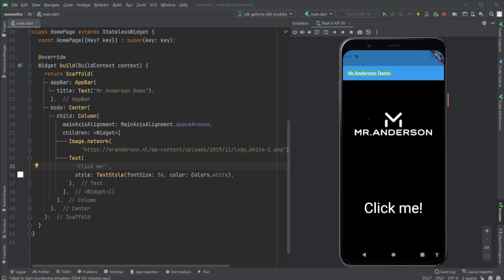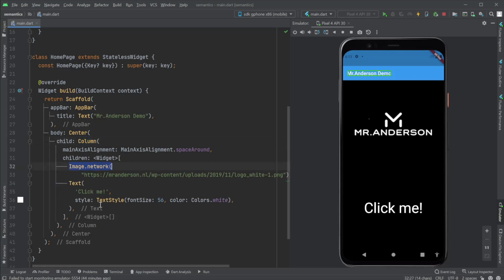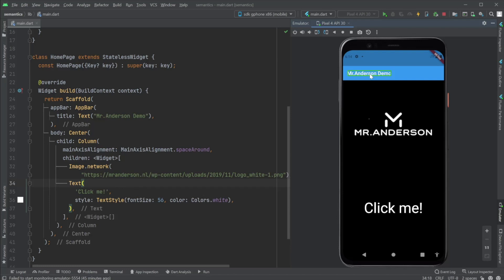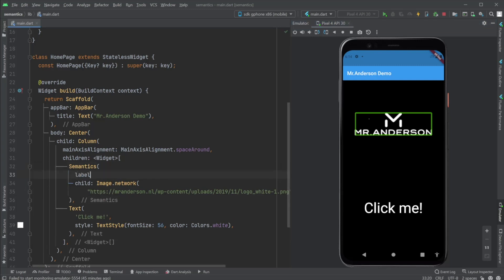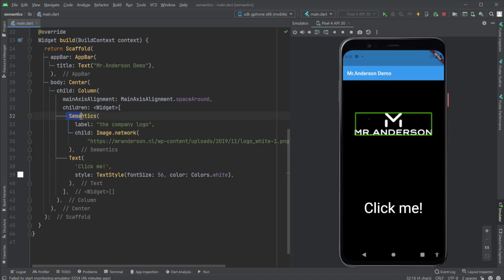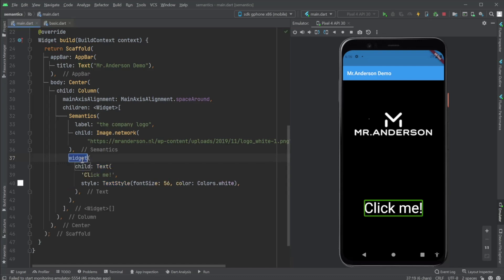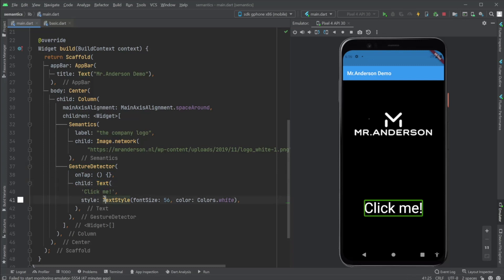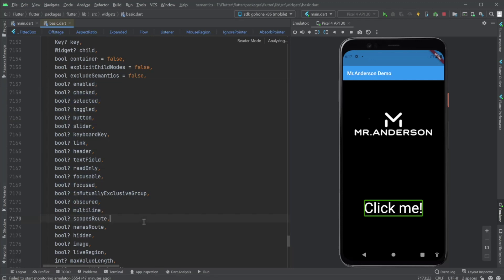Flutter TIL - Semantics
Always wanted to know about Semantics? It's easier than you think!